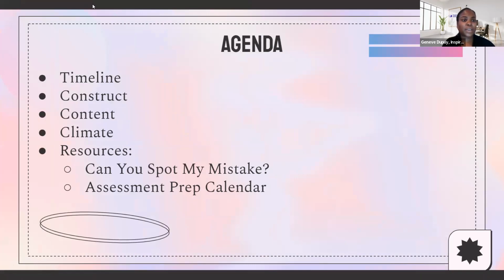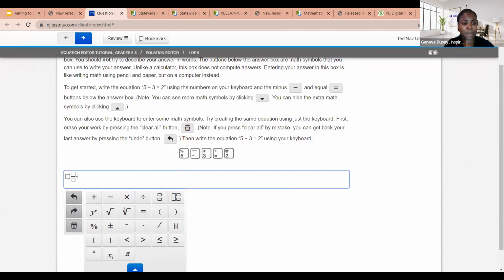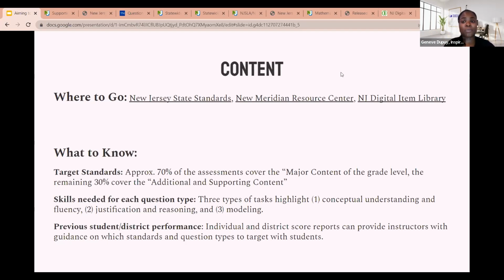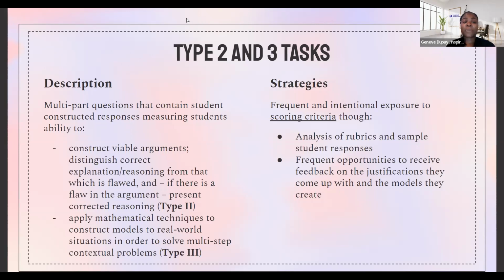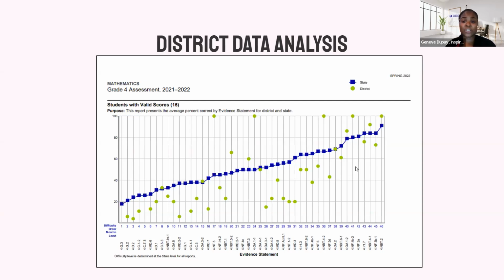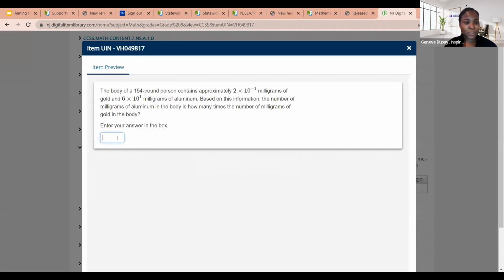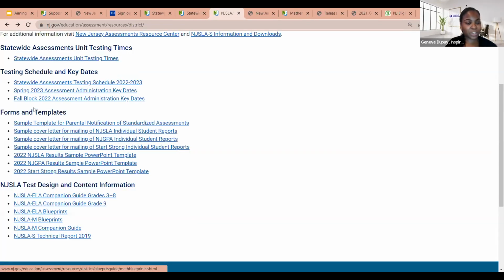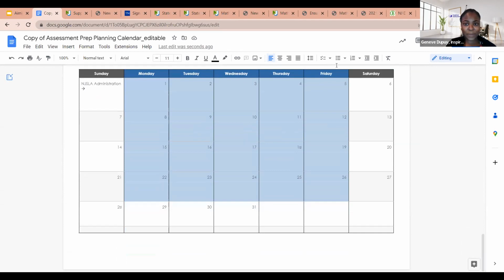Webinar: Aiming to Exceed Expectations on NJSLA-M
On January 24th at 3pm, join Geneve Dupuy, as she unpacks the mathematics assessment and dives into how teachers can infuse preparations into their daily instruction.